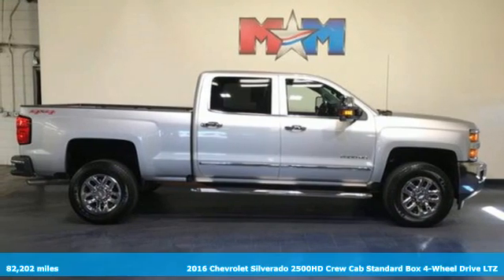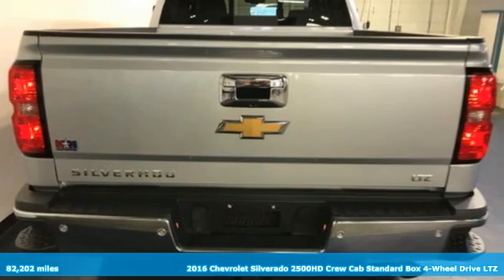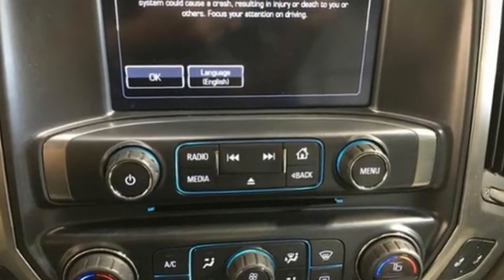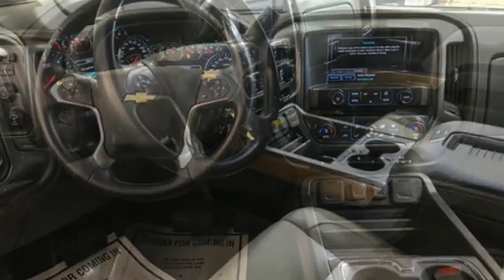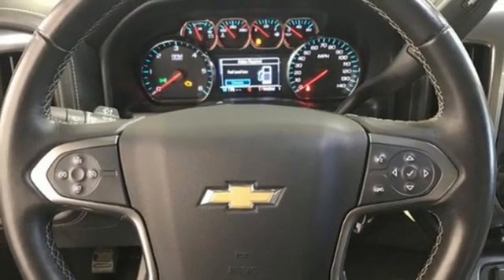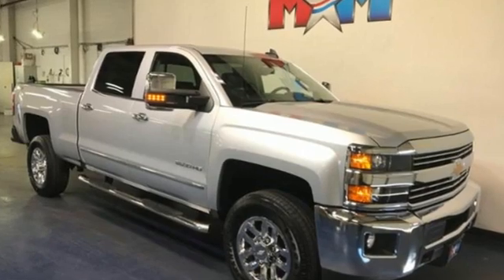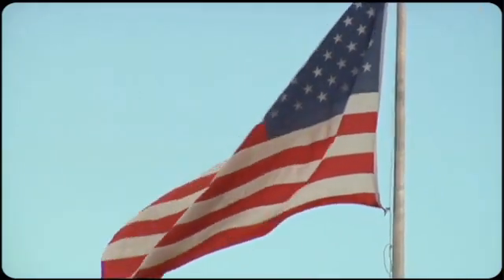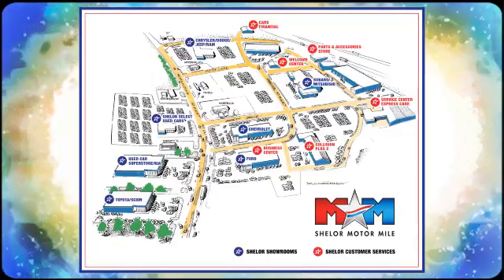Used 2016 Chevrolet Silverado 2500HD Christiansburg VA Blacksburg, VA B58694 - SOLD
Year: 2016
Make: Chevrolet
Model: Silverado 2500HD
Trim: Crew Cab Pickup
Engine: 6.0L 8 Cylinder Engine
Transmission: 6-Speed A/T
Color: Slate Grey Metallic
Interior: Jet Black
Mileage: 82202
Stock #: B58694
VIN: 1GC1KWEG6GF299539
Very Good Conditon. Nav System, Heated Leather Seats, 4x4, Chrome Wheels, Back-Up Camera, Dual Zone A/C, Onboard Communications System, Flex Fuel, AUDIO SYSTEM, CHEVROLET MYLINK RADIO.. MIRRORS, OUTSIDE HEATED POWER-ADJUSTA... CLICK ME!br /br /KEY FEATURES INCLUDEbr /4x4, Back-Up Camera, Flex Fuel, Onboard Communications System, Trailer Hitch, Chrome Wheels, Dual Zone A/C, WiFi Hotspot Satellite Radio, Privacy Glass, Keyless Entry, Steering Wheel Controls, Electronic Stability Control. br /br /OPTION PACKAGESbr /LTZ PLUS PACKAGE: for Crew Cab and Double Cab, includes (JF4) power adjustable pedals, (UQA) Bose premium audio system and (UD5) Front and Rear Park Assist. SEATS, FRONT FULL-FEATURE LEATHER-APPOINTED BUCKET: with (KA1) heated seat cushions and seat backs. Includes 10-way power driver and front passenger seat adjusters, including 2-way power lumbar control, 2-position driver memory, adjustable head restraints, (D07) floor console, storage pockets and (K4C) wireless charging. AUDIO SYSTEM, CHEVROLET MYLINK RADIO WITH NAVIGATION AND 8 DIAGONAL COLOR TOUCH-SCREEN, AM/FM STEREO: with seek-and-scan and digital clock, includes Bluetooth streaming audio for music and select phones; USB ports; auxiliary jack; voice-activated technology for radio and phone; featuring Apple CarPlay capability for compatible phone. (STD), MIRRORS, OUTSIDE HEATED POWER-ADJUSTABLE VERTICAL TRAILERING, MEMORY EQUIPPED, UPPER GLASS, POWER-FOLDING AND MANUAL EXTENDING, CHROME.: Includes integrated turn signal indicators br /br /VISIT US TODAYbr /At Shelor Motor Mile we have a price and payment to fit any budget. Our big selection means even bigger savings! Need extra spending money? Shelor wants your vehicle, and we're paying top dollar! br /br /Tax DMV Fees & $597 processing fee are not included in vehicle prices shown and must be paid by the purchaser. Vehicle information and equipment is based off standard equipment as decoded from VIN and may vary from vehicle to vehicle.br / Chevrolet Ford Chrysler Dodge Jeep & Ram prices include current factory rebates and incentives some of which may require financing through the manufacturer and/or the customer must own/trade a certain make of vehicle. Residency restrictions apply see dealer for details and restrictions. All pricing and details are believed to be accurate but we do not warrant or guarantee such accuracy. The prices shown above may vary from region to region as will incentives and are subject to change.